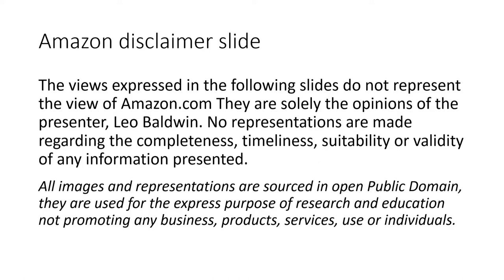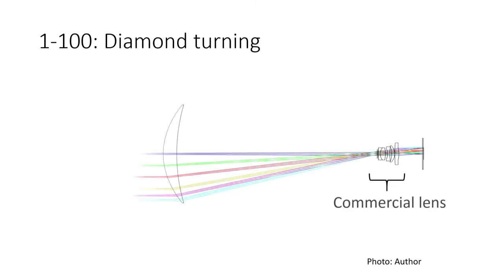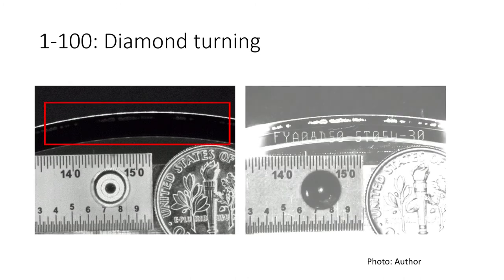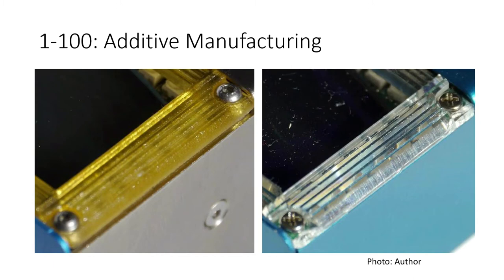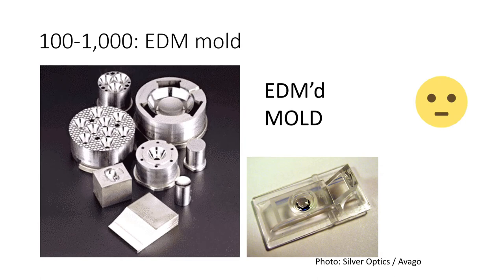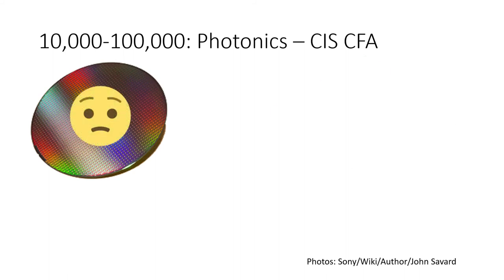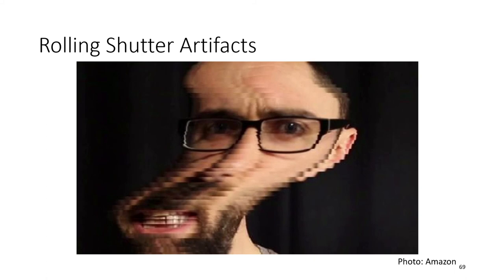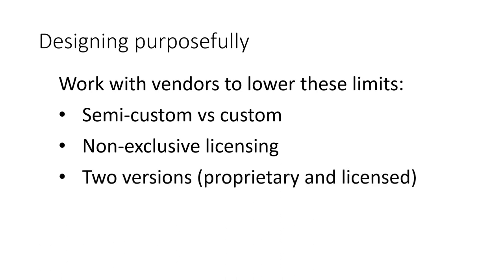Leo B. Baldwin: Designing for One to One-Million: How Production Quantities Influence Design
In this plenary session, Leo Baldwin, an inventor and engineer at Amazon, includes practical tips for how to achieve designs for just a few units, or for many, and illustrates his talk with photographs from a career of consumer inventions.

"One of the most significant factors in product design is the production quantity. Along with unit price, it determines what is possible and what is prudent in allocating resources to the engineering, to the tooling, and to the material costs," says Baldwin.

From the extreme of producing one or two units to the other extreme of producing over a million units, Baldwin discusses these trade-offs in the context of optical and photonic systems. These trade-offs are illustrated using examples of products produced for the capital equipment and consumer electronics markets covering the gamut of production quantities with particular attention given to optical components.

Baldwin had four general tips for designers:

    Weigh your decision on using a semicustom versus a custom design.

    Keep in mind that nonexclusive licensing may work; just don't put the item in your catalogue.

    Consider making two versions of the unit, proprietary and licensed.

    Most important, involve purchasing and legal departments - "and do that ASAP."

Leo Baldwin studied physics at Waterloo and modern optics at Rochester. He has spent his 37-year career designing products. Early products included missile guidance systems, reactor cores and submarines. Leo soon gravitated to photonics, designing high speed cameras, scopes, and a helicopter landing system.

Moving from government systems to commercial systems, and moving from Canada to the US, Leo began designing inspection and guidance systems, first for containers and then for electronic and semiconductor capital equipment. This lead to designing laser micro-machining systems and designing nanostructures. Leo moved to consumer electronics, designing a custom pixel, a custom sensor, and custom lenses for cell phones and tablets.

Leo is currently designing the vision-based infrastructure for a new kind of smart store where you Just Walk Out - no check-out lines! Leo's original design work has resulted in 58 US patents.